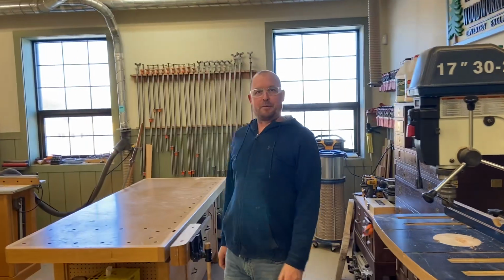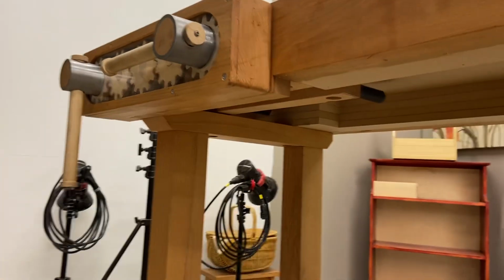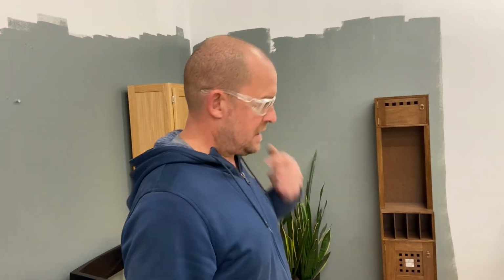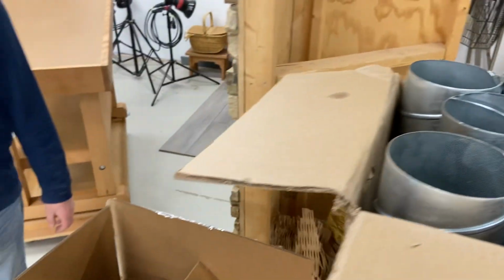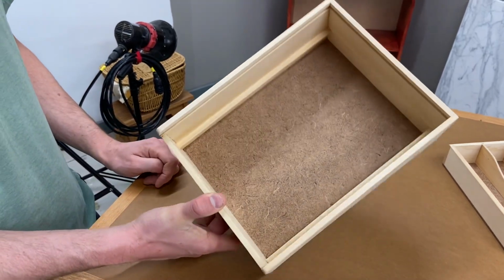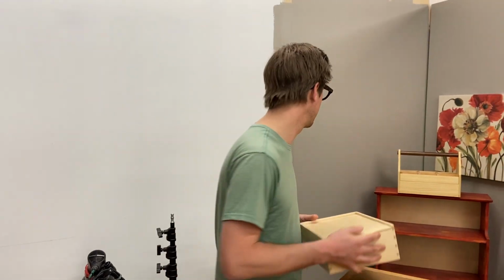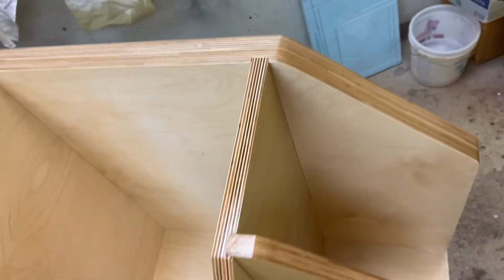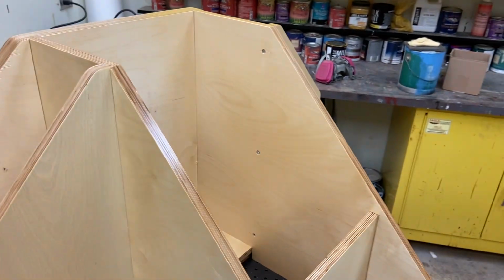Shop Update at Woodsmith February 22, 2024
Checking in on projects and infrastructure with Marc Hopkins & Dillon Baker.